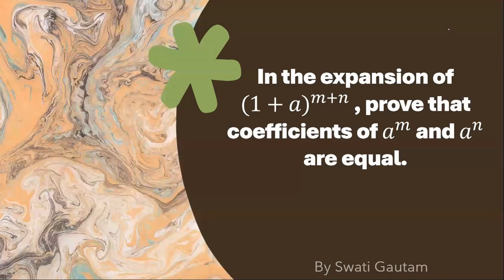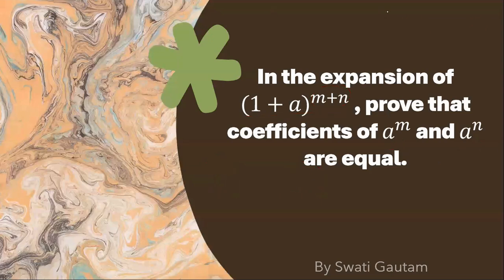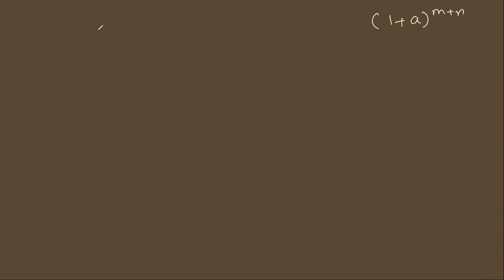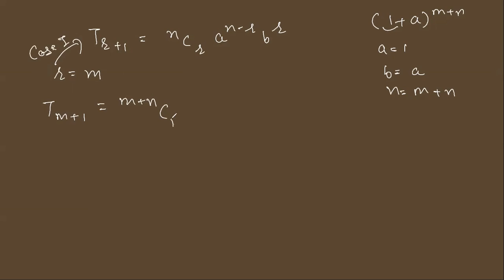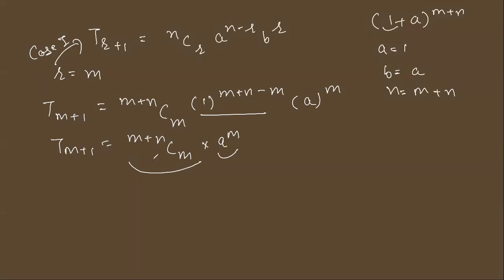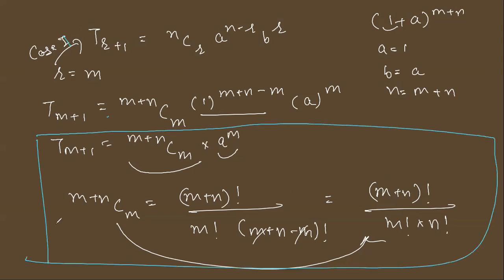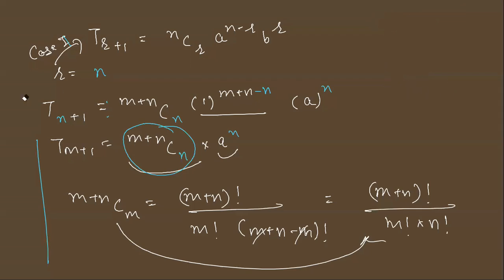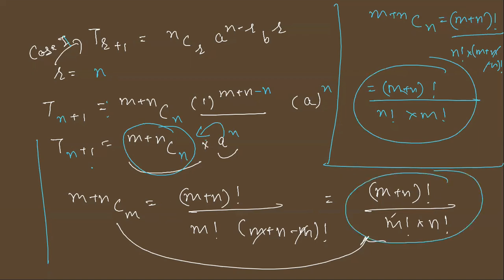Question 9 | Ex. 2 | Binomial Theorem | Chapter 7 | Class X1th | NCERT | CBSE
In the expansion of 〖(1+𝑎)〗^(𝑚+𝑛) , prove that coefficients of 𝑎^𝑚 and 𝑎^𝑛 are equal.